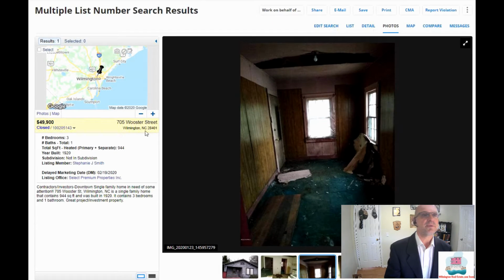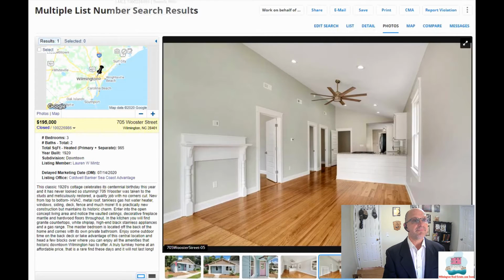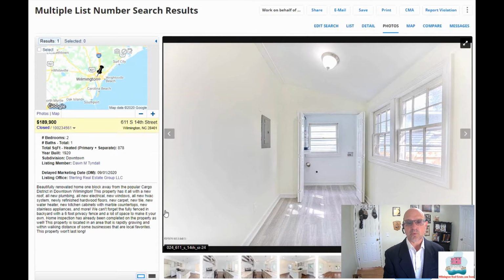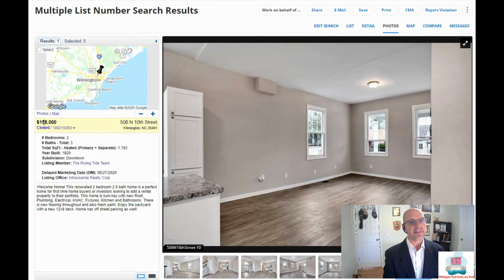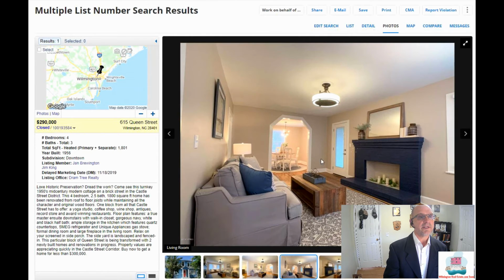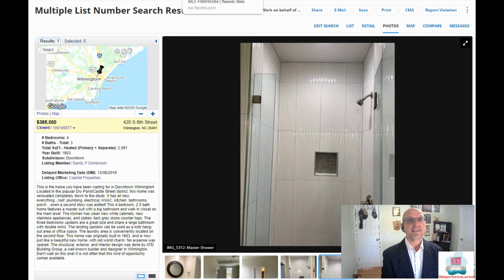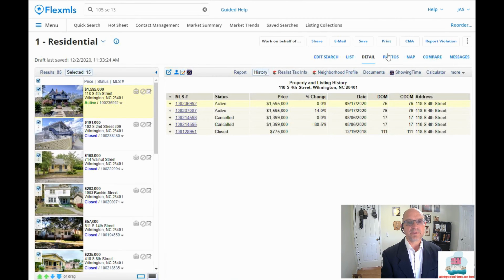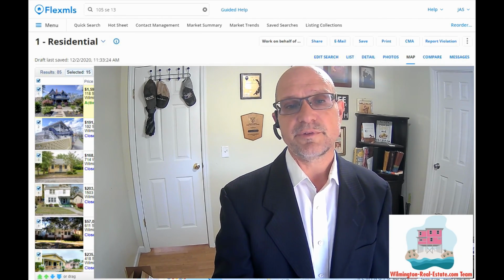Flipping Out in Downtown Wilmington NC Homes for Sale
So downtown Wilmington NC real estate might be the hottest niche of homes for sale in coastal NC right now. What you have going on is a beautification of much of the 28401 zip code in particular the historic bungalows in downtown Wilmington homes for sale. A lot of homes are being purchased around $70,000 that are dilapidated, and they are being renovated and sold for $220,000 later. Generally you find these homes in the low 100s and then they sell around 250,000 eight months later.

So gradually an area with many worn down homes and needing repairs is being transformed into shiny new blocks of real estate. Hopefully this will go on for several more years and bring more pride back to downtown Wilmington homes that are outside of the historic district.